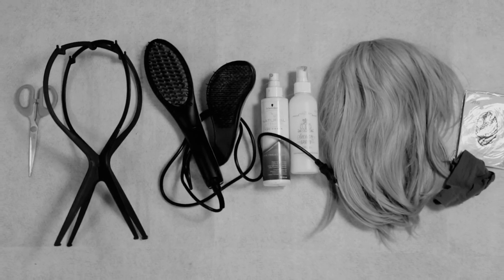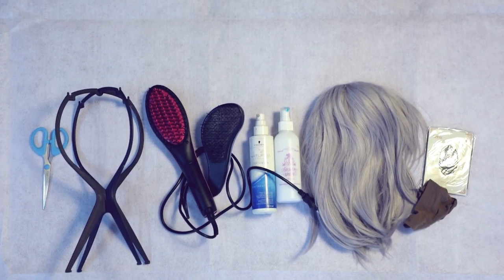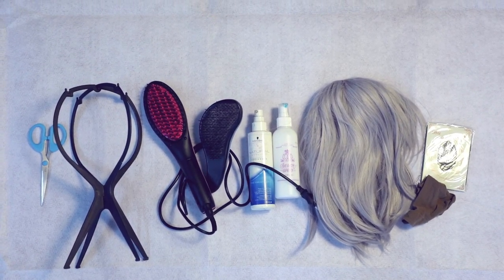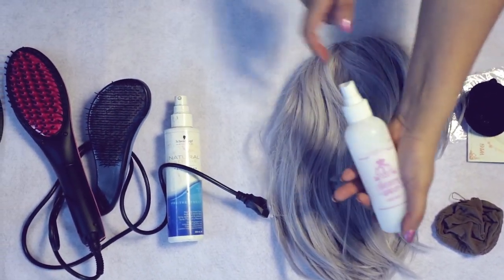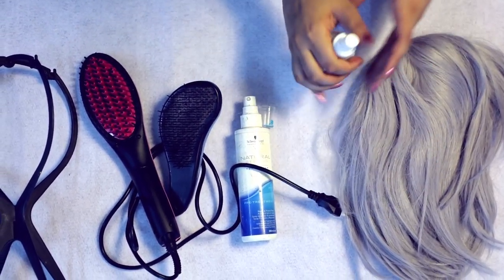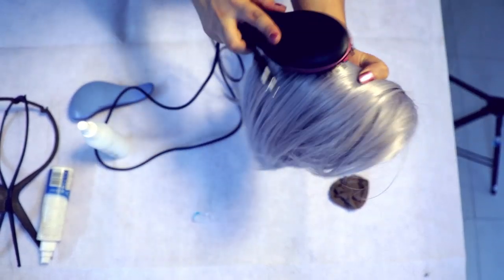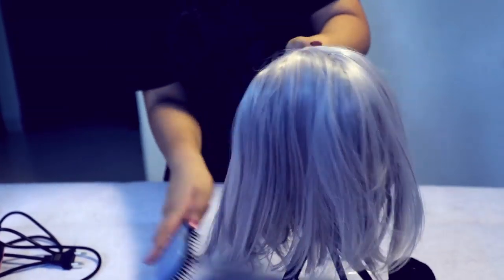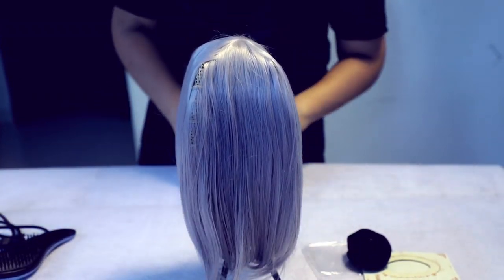Cosplay 101 - Wig care starter pack.